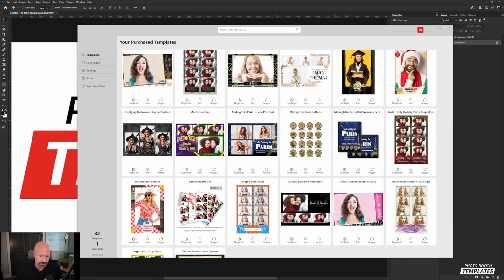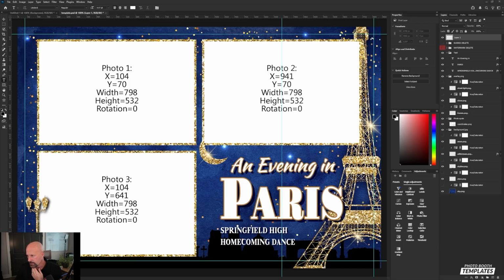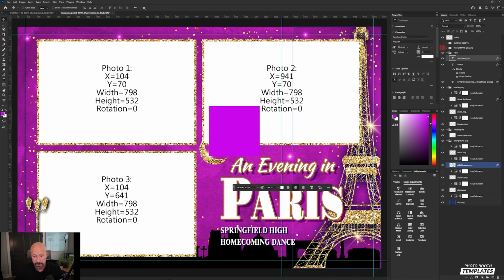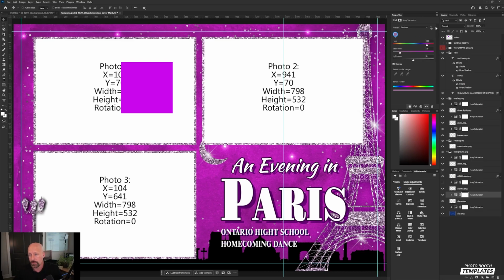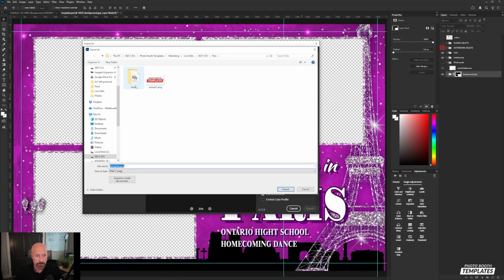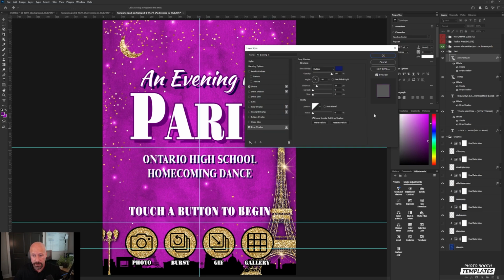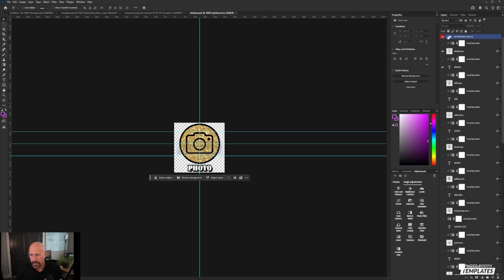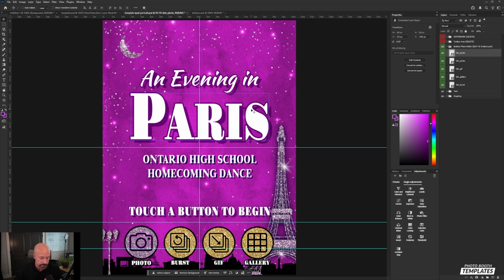Live Photo Booth Template Editing Q&A | Midnight in Paris & Templates Manager Preview (Nov 20, 2025)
Replay our Live Photo Booth Template Editing Q&A from November 20, 2025, featuring the new Templates Manager 2.0 (alpha) and a full walkthrough of the Midnight in Paris theme — including the print layout, iPad screens, and button set.

In this session, Mike reintroduces Templates Manager, demonstrates font installation, color manipulation with Hue/Saturation layers, and walks through real workflows to prep your designs for Snappic, Curator, and Booth.Events.

- How Templates Manager 2.0 simplifies workflow organization
- Installing and managing missing Google Fonts
- Adjusting background tones and metallics using Hue/Saturation + Colorize
- Turning golds into silvers while keeping purple/pink accents
- Creating single-overlay PNGs using layer masks + inverse selection
- Exporting lossless PNGs and JPEGs for print and screens
- Editing and color-matching button sets for event themes

Highlights / Chapters
00:00 – Introduction & session overview
00:25 – Templates Manager 2.0 (alpha) preview and workflow setup
02:09 – Editing the Midnight in Paris Postcard template
03:00 – Installing missing fonts and organizing project folders
07:00 – Creating custom color layers and switching gold to silver
10:30 – Drop-shadow and stroke color adjustments
12:50 – Using Hue/Saturation (Colorize 300 / 18 / 0) for silver tones
18:12 – Creating a single-overlay PNG via layer mask & inverse selection
20:38 – Editing the Midnight in Paris Screens for iPad
21:30 – Text and shadow consistency across screen designs
24:10 – Color matching gold elements to silver tones
25:30 – Exporting screens and alternate layouts for photobooth apps
27:33 – Editing the Midnight in Paris Buttons Set
28:40 – Adjusting icon glow colors and applying layer styles to all buttons
32:15 – Visualizing buttons on mockups & final export tips
34:13 – Templates Manager updates and Q&A wrap-up

Templates Used

🌙 Midnight in Paris 3-Pose Postcard
📱 Midnight in Paris Screens for iPad
🎨 Midnight in Paris Buttons Set

Next Steps

- Join us Thursdays at 2 PM EST for live Photoshop editing Q&As
- Bring your templates and questions for real-time feedback